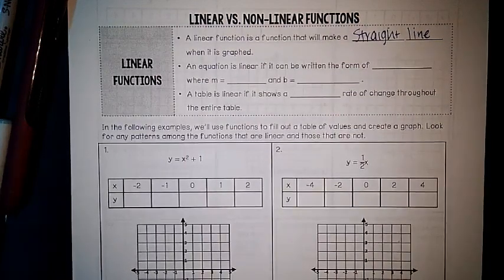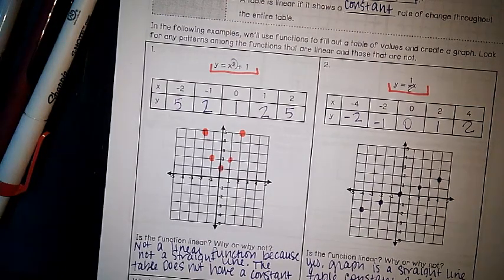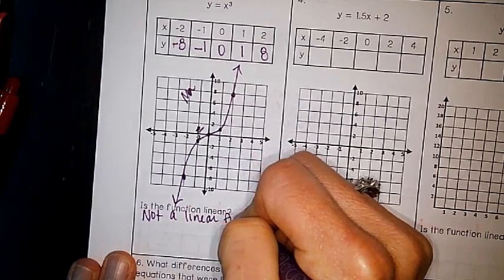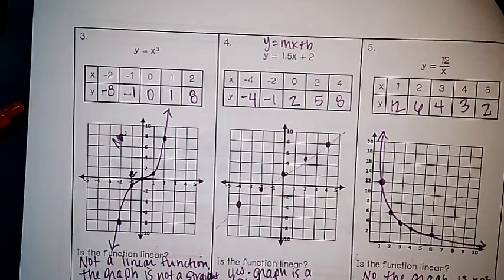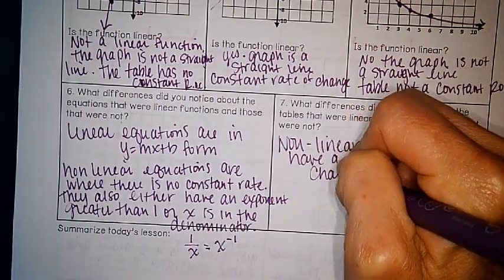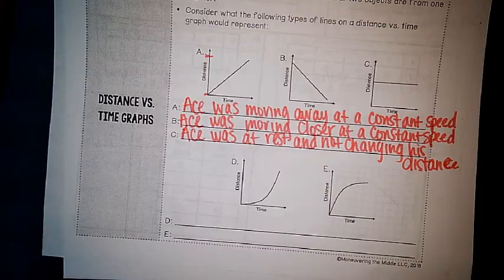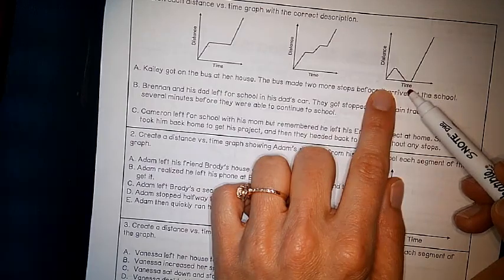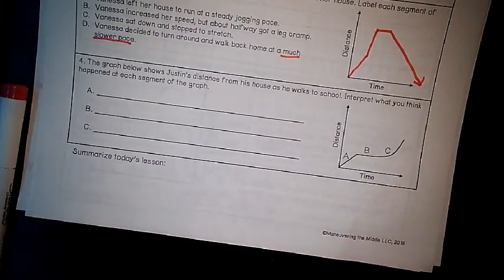Linear vs Non Linear and Analyzing graphs 4/15/2024